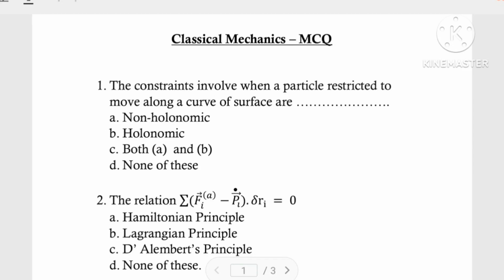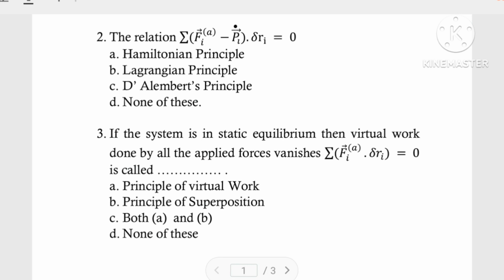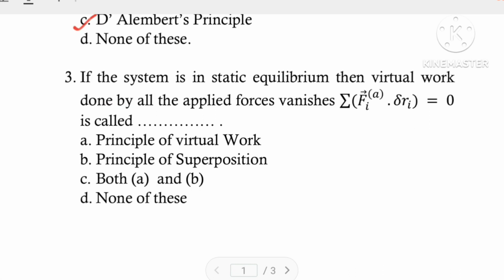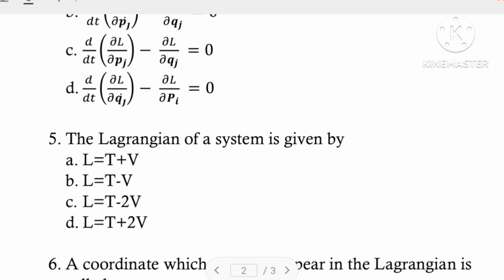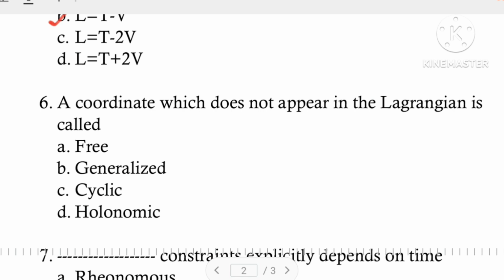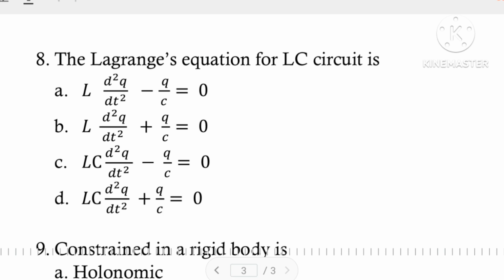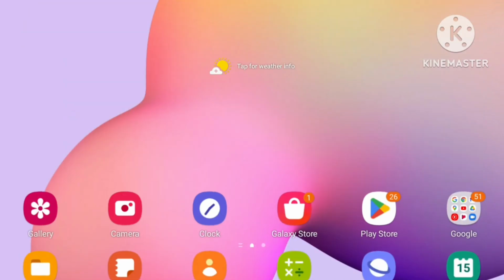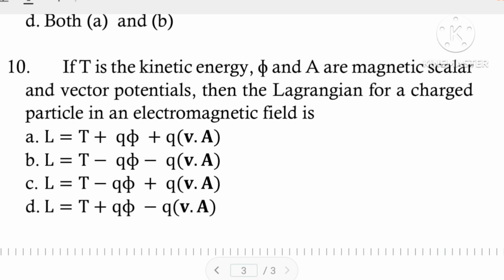Non vocational teacher in physics | Classical Mechanics MCQ| Part 1| Kerala PSC